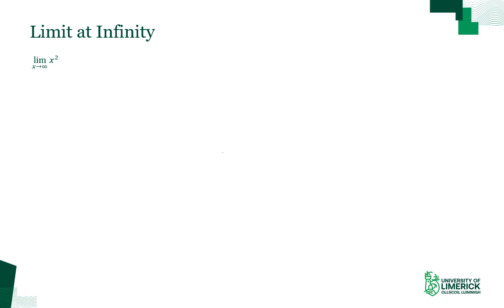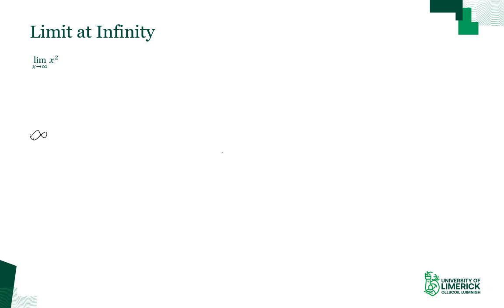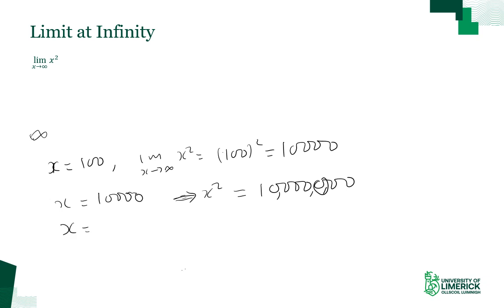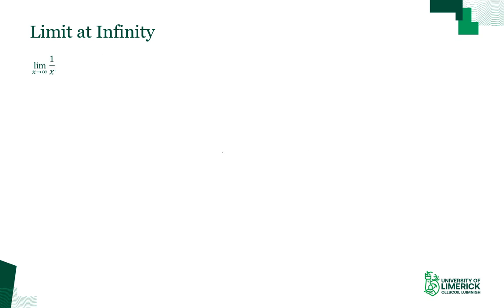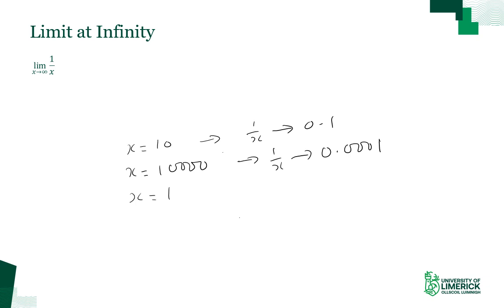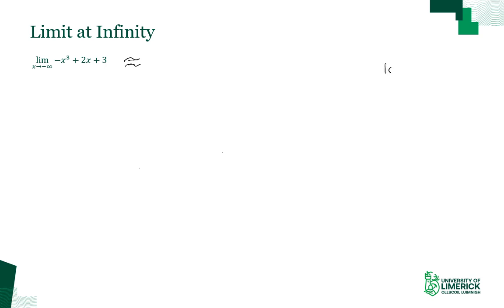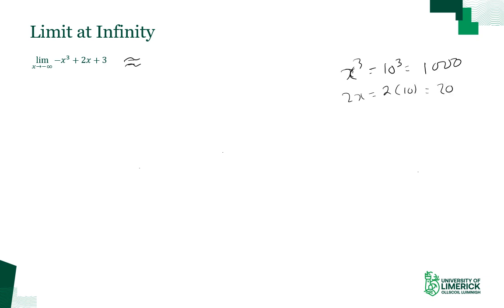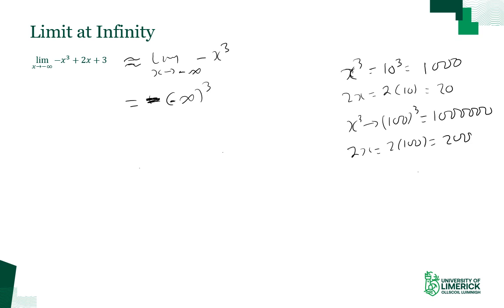Limits of a function at Infinity